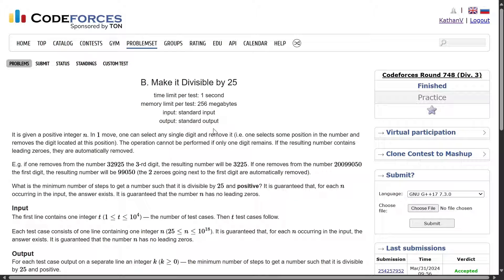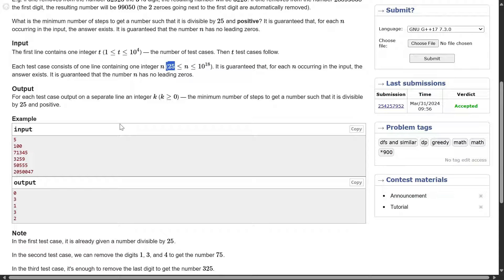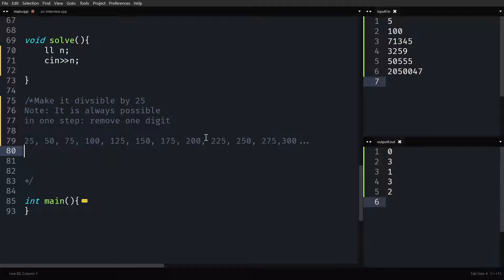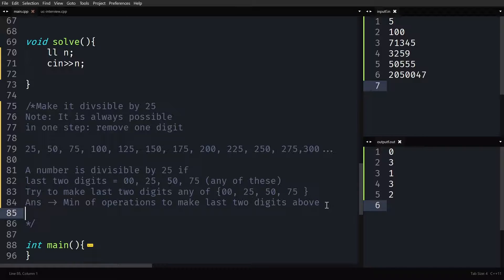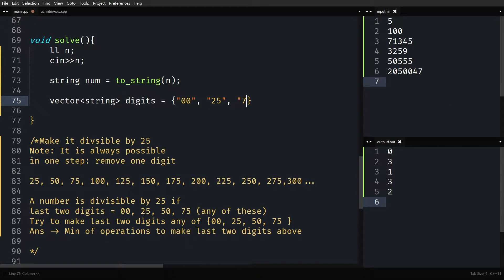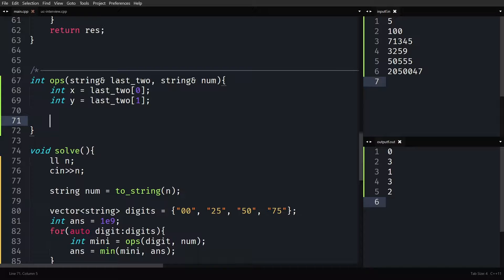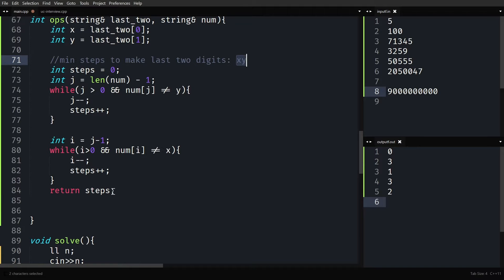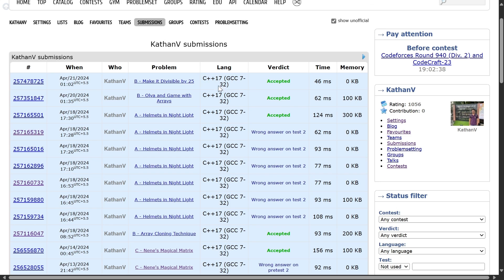Make it Divisible by 25 | Codeforces | @TLE_Eliminators 's CP31 | 900 Rated | Q-21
Are you new to competitive programming (CP) and overwhelmed by Codeforces? This video is for you! It's part of my 31-part series designed to guide CP newbies and help them develop their skills. Today, we'll tackle a 900-rated problem, "Make it Divisible by 25 ", from the fantastic "TLE's CP31" problem set created by @PriyanshAgarwal.